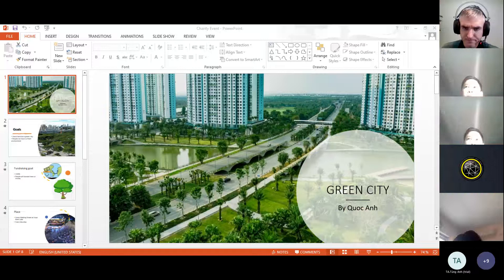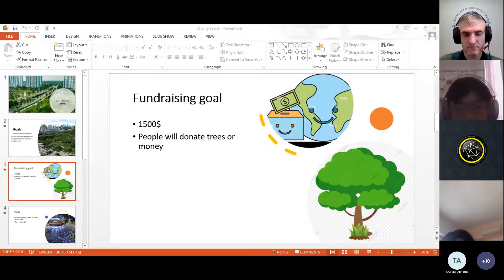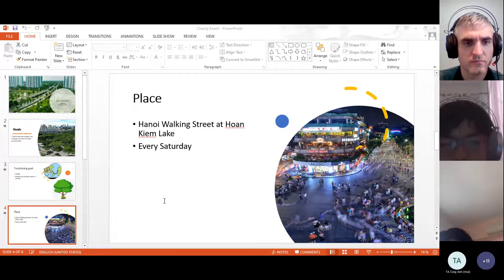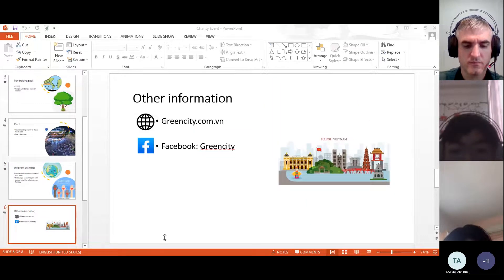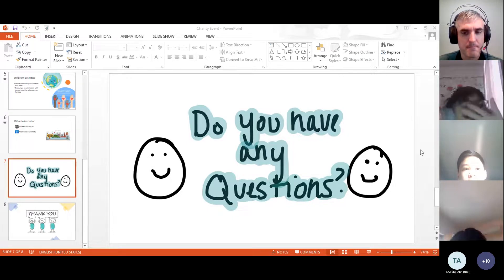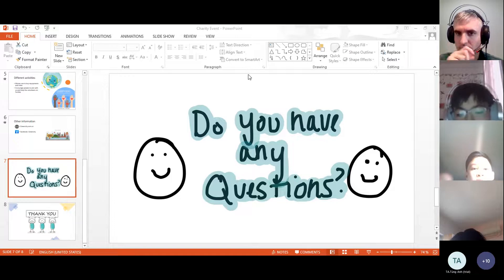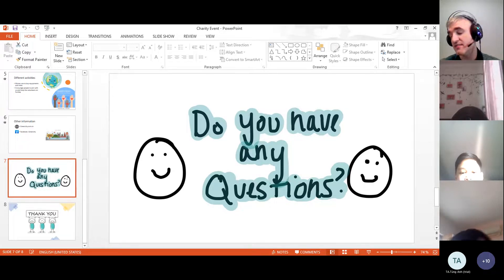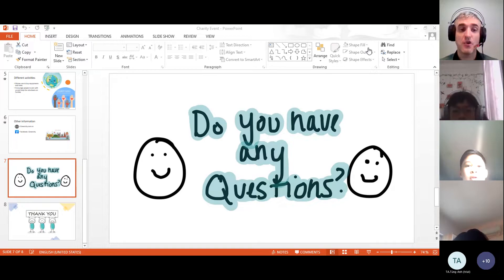CEC | Project: Charity | Đặng Quốc Anh | Discover 5A